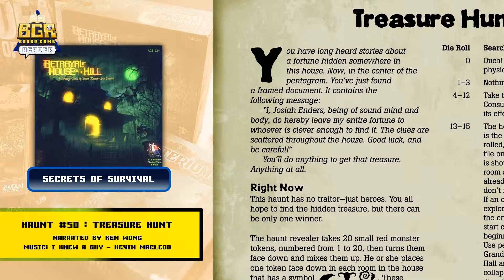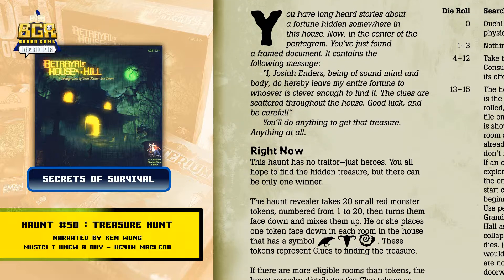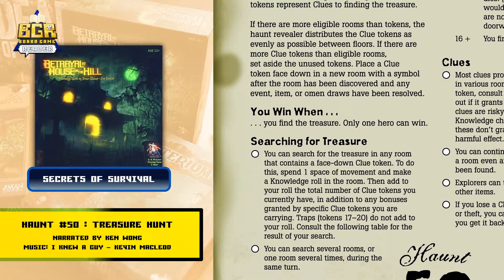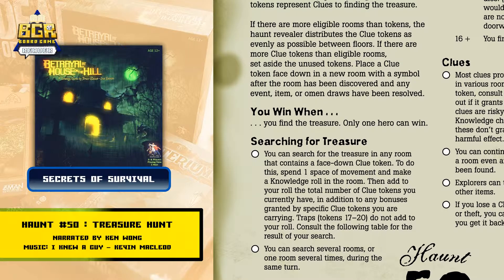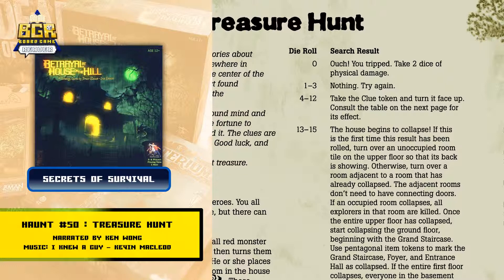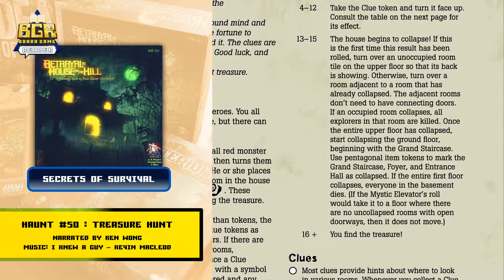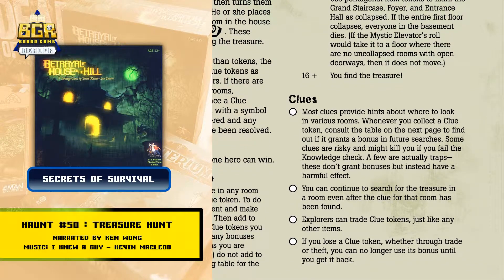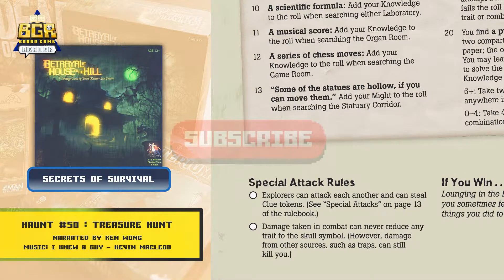BAHOTH: Haunt 50 Readthrough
Treasure Hunt narrated by Ken Wong

Boardgame: Betrayal at House on the Hill 2nd Edition
Manufacturer & Publisher: Avalon Hill
Designers: Bruce Glassco, Rob Daviau, Bill McQuillan, Mike Selinker and Teeuwynn Woodruff
Illustrators: Justine Mara Andersen, Christopher Moeller and Peter Whitley

This narration is unofficial Fan Content permitted under the Fan Content Policy. Not approved/endorsed by Wizards. Portions of the materials used are property of Wizards of the Coast. ©Wizards of the Coast LLC.